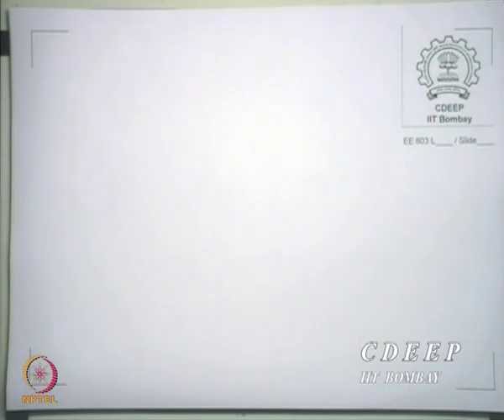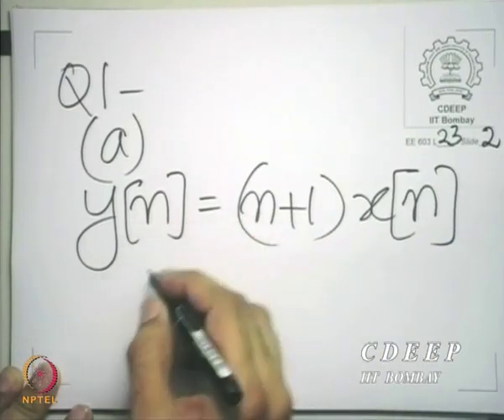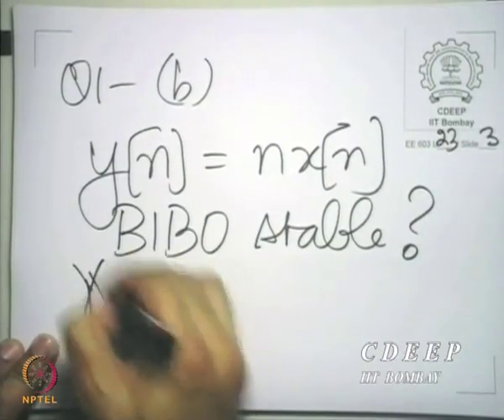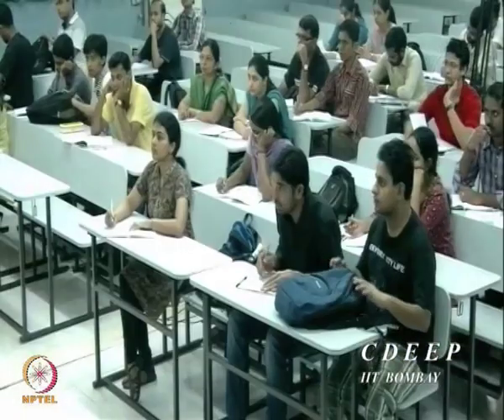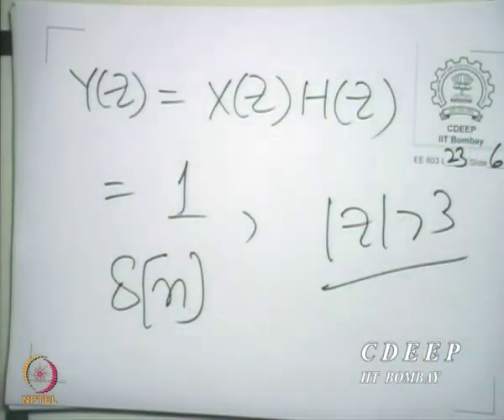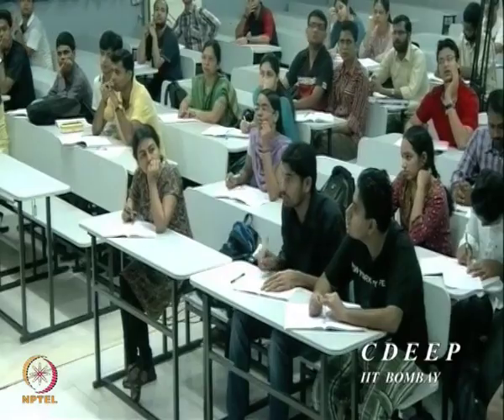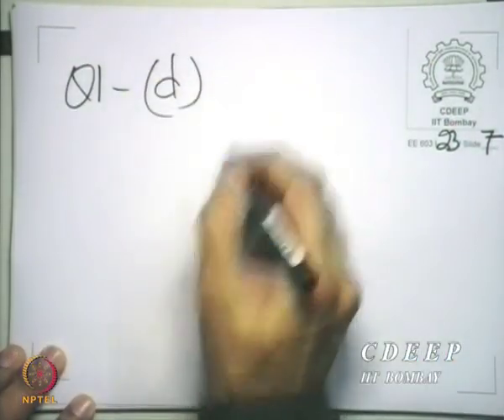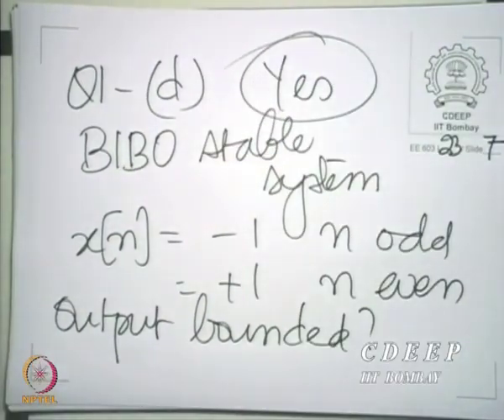Lecture 23: Midsem paper review discussion